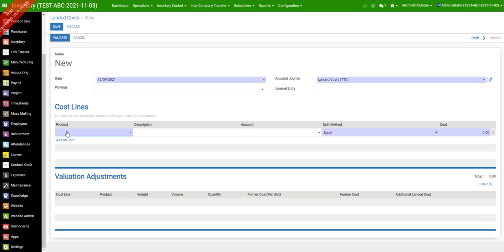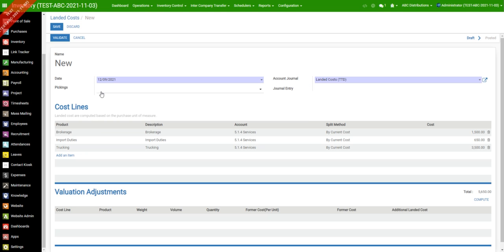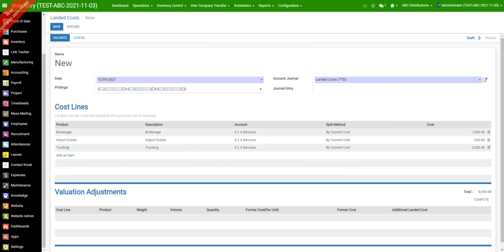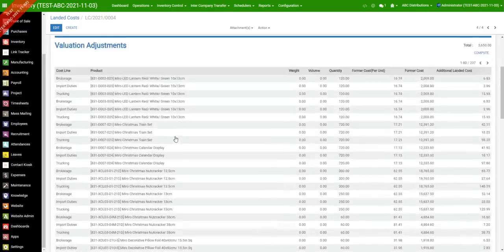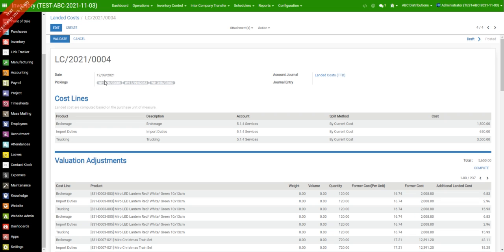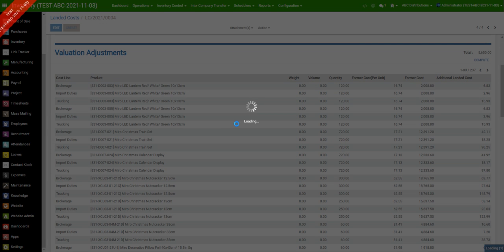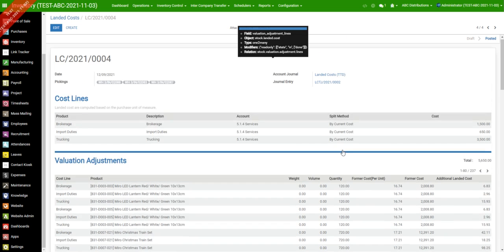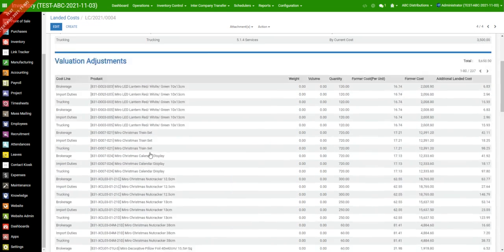How to create and apply a landed cost